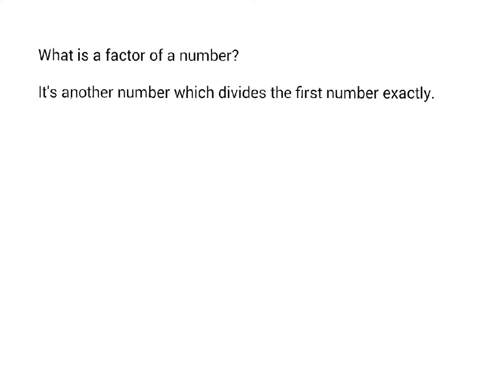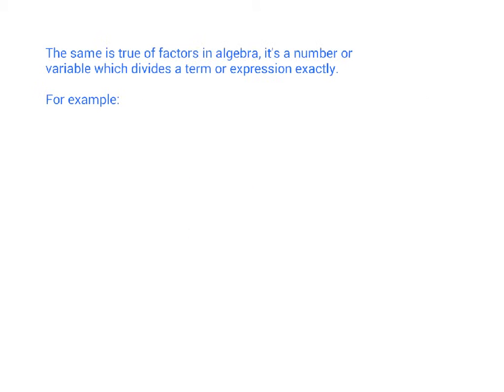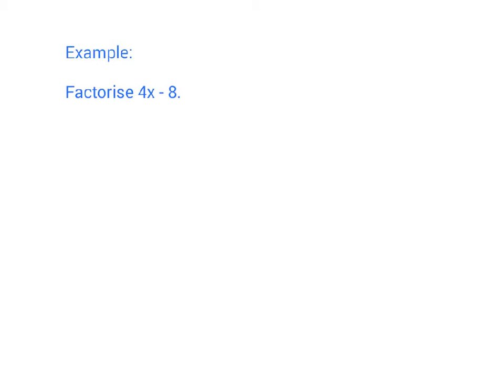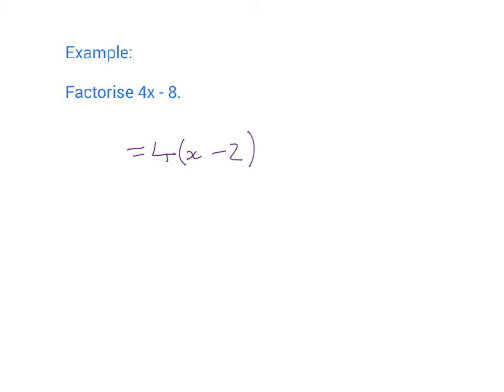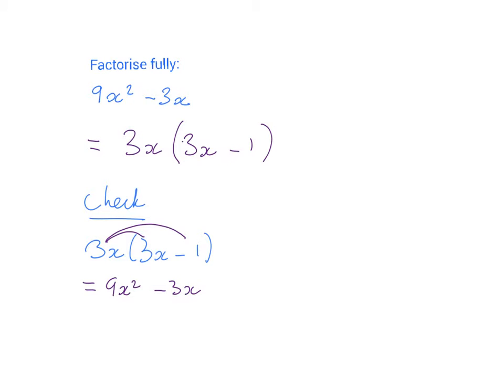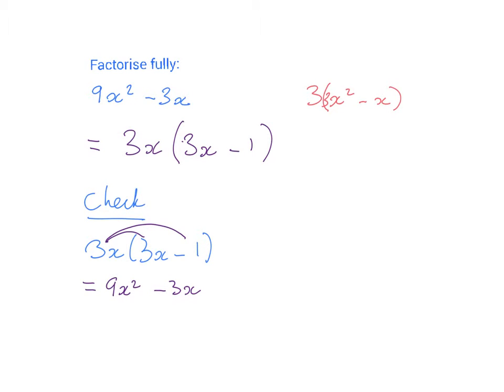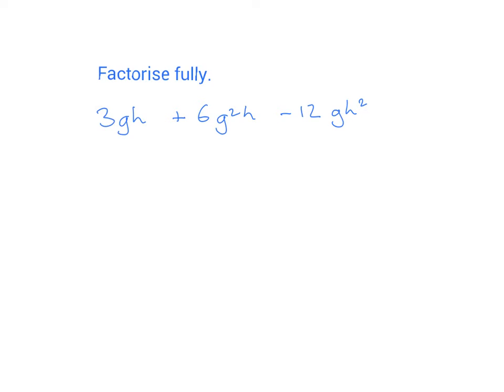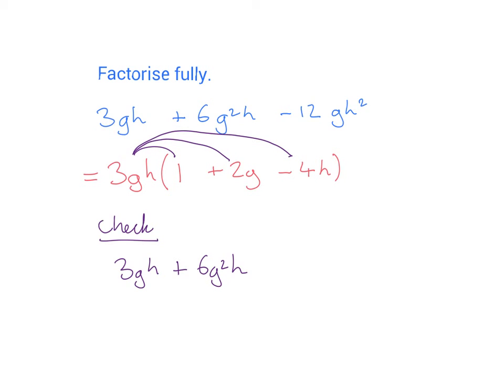Factorising into a single bracket